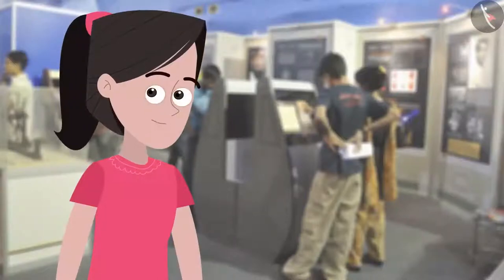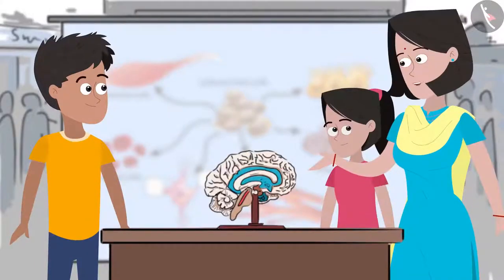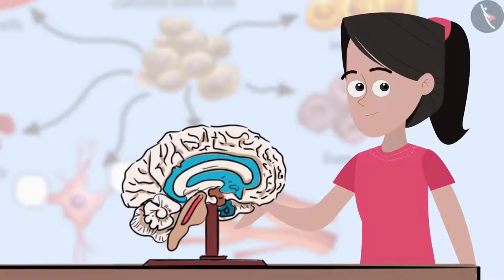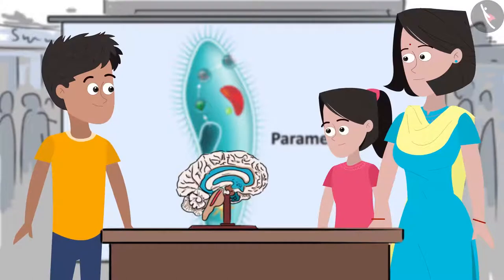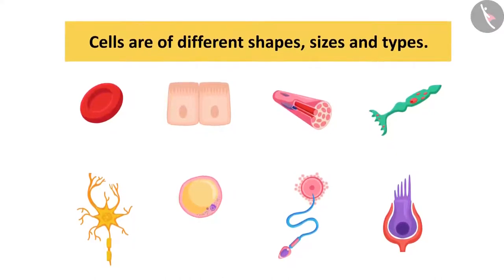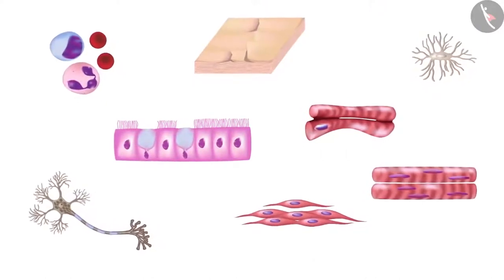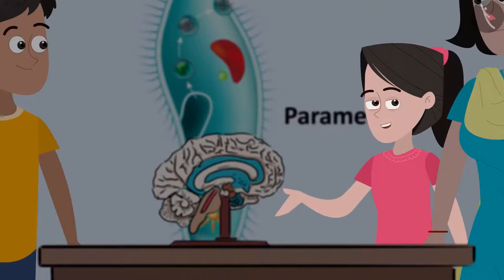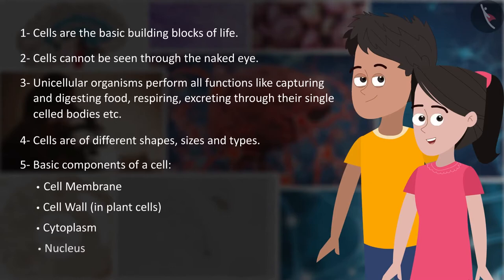Class 8 Science Chapter 8 'Cell Structure and Functions' (full chapter) cbse ncert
Chapter 8 - Cell Structure and Functions Class 8 Science Chapter 1 to 18 videos playlist link.

It tells general information about the significant unit of life - cell. It illuminates the students on topics concerning all the elements of the cell, its structure, properties, and arrangement. cbse ncert textbook science chapter activity included in the video